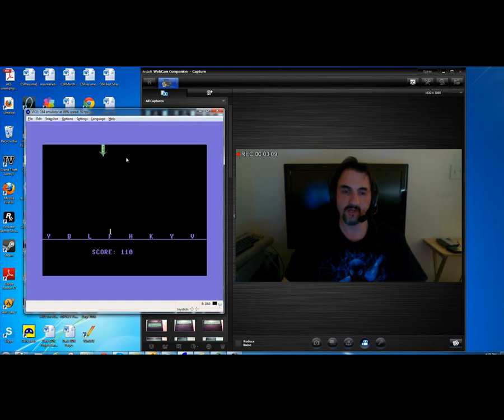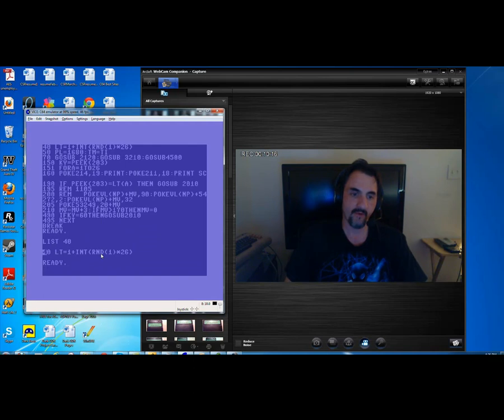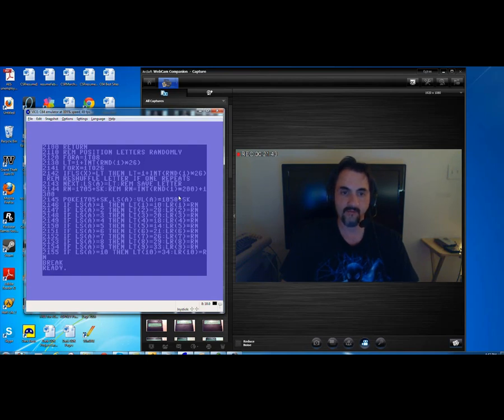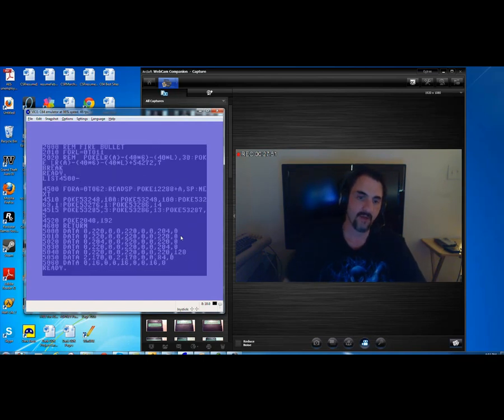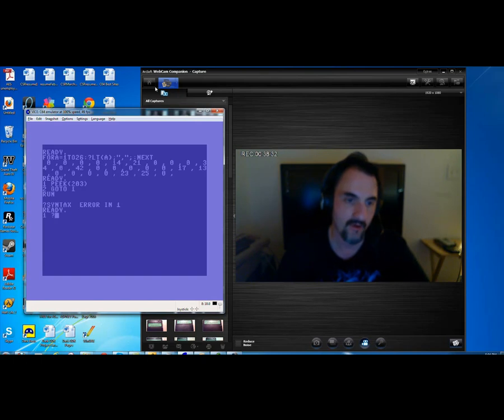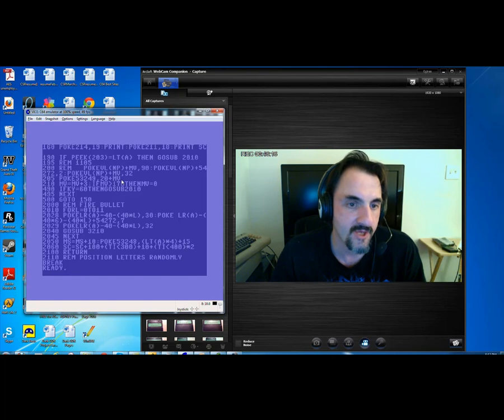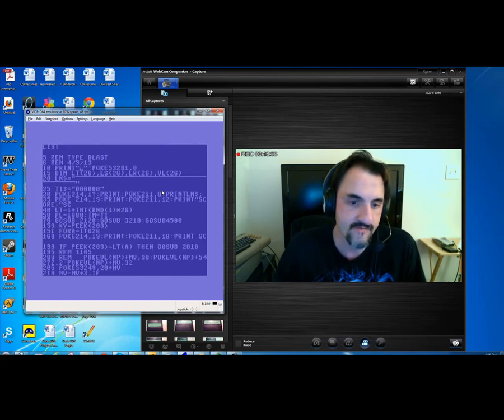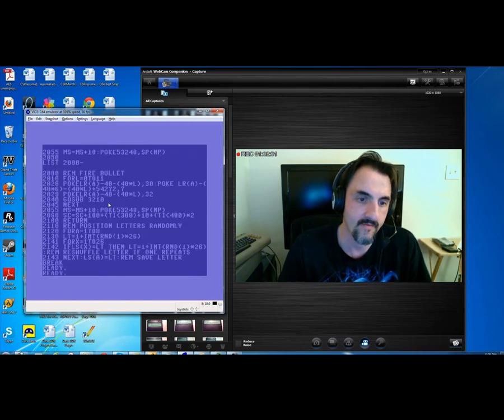C64 Typing Game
Learn how to create your own typing game. This video was inspired by an original typing game on the Atari called "Typo Attack". Typing game programs were known back in the days as "educational software". It was not very uncommon to see programs like these flooding the market.

This series will also teach you what arrays are how to use them to your advantage. I used an array to keep track of the alphabet letters and then a second array to match the appropriate keyboard combinations. This was necessary so that when a key is pressed it would be matched to the appropriate letter seen on the screen.

An example array LS(1) = 1705

An example of a randomized letter saved to an array
FORA=1TO8
LT=1 + INT(RND(1) * 26)
LS(A) = LT
NEXT

There is also a quick introduction here to the Atari Altirra emulator. By request, I will be releasing some Atari Basic/assembly language programs in emulator format soon. Eventually I hope to add a new page to my website for this as well.

Please visit the new page for VICE C64 D64 downloads